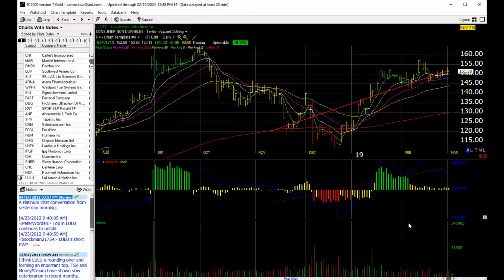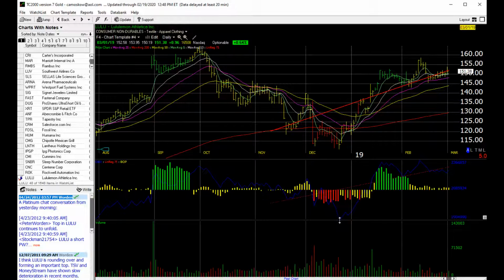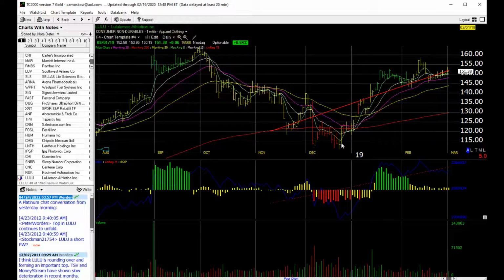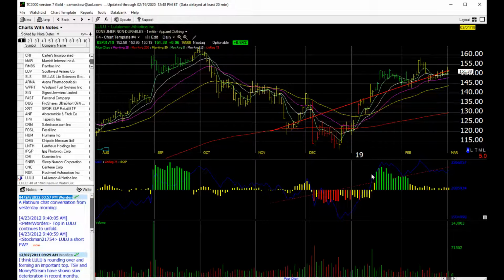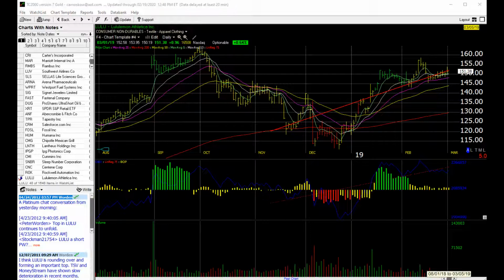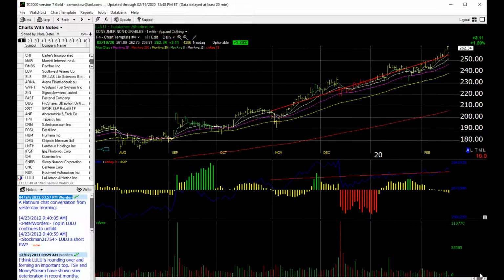VIDEO #138 LESSON #3 ON BALANCE VOLUME DEMYSTIFIED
LESSON #3  OBV DEMYSTIFIED

Cam (Charles M) has been trading since the late 60's. He's seen it all, and has an approach that he discusses that has been successful and time tested. Trading everything from Commodities through Stocks and now options actively. He runs the Free Options Trading forum